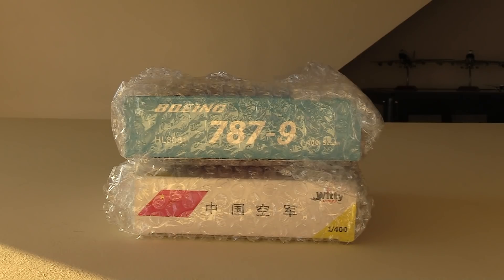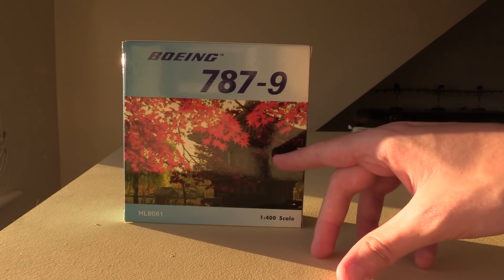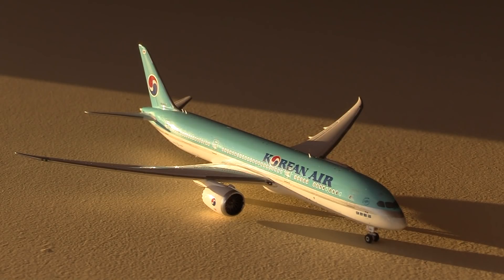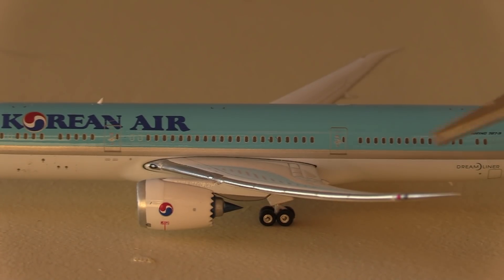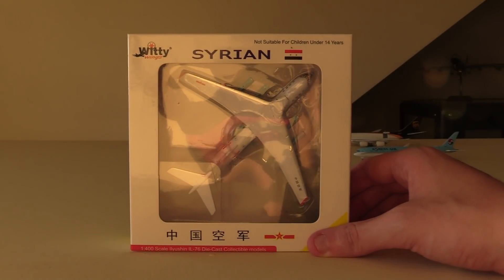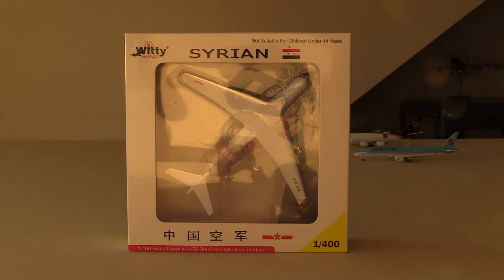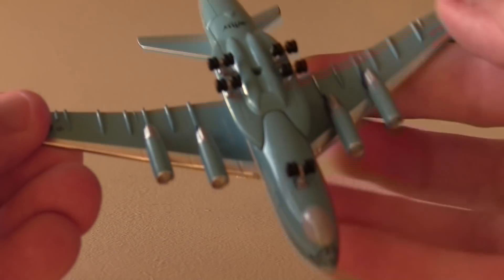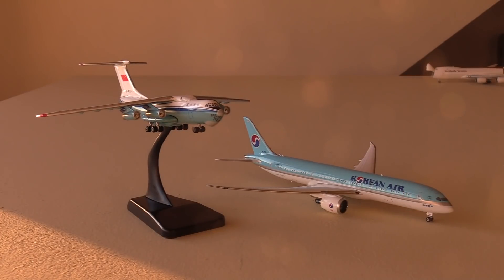Christmas Unboxing!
The home of model aircraft. Over 5000 models available at the AMS website.
Worldwide shipping at best rates.

I love hearing from you guys so if you want to casually talk, I would recommend sening me a DM on Instagram, and know that it's nothing personal if I don't respond, I get a lot of messages so I'm sorry if I don't get round to checking your DM, I appreciate all of you.

Airport update info:

Baltimore BWI - Fully operational
Reagan DCA - Fully operational (Planned Renovation Q3 2021)
Dulles IAD - (Undergoing Complications) Q1 2021
*Undisclosed airport* - Coming 2022
Andrews ADW - Suspended
Edinburgh EDI - Terminated 2018
Adelaide ADL - Terminated 2018

~EQUIPTMENT~
-Canon 80D
-Sony A5000
-GoPro hero5

Intro - 0:00
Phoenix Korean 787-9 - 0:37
Aero Classics Chinese IL-76 - 5:54
Outro - 10:54